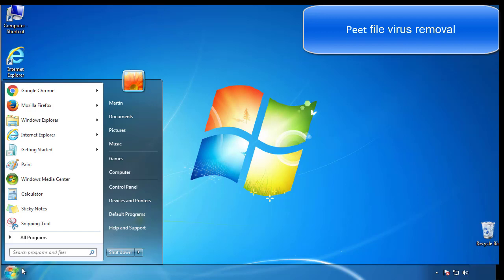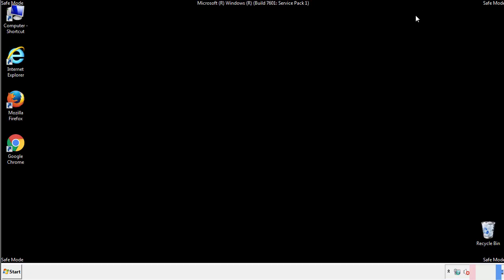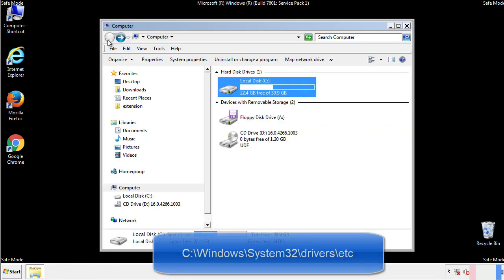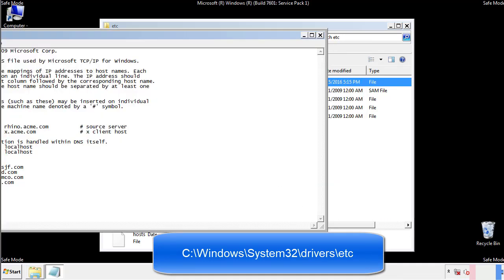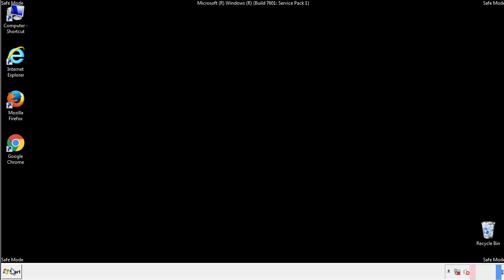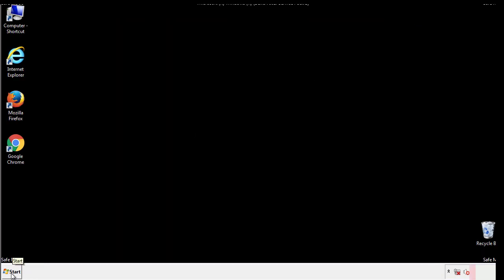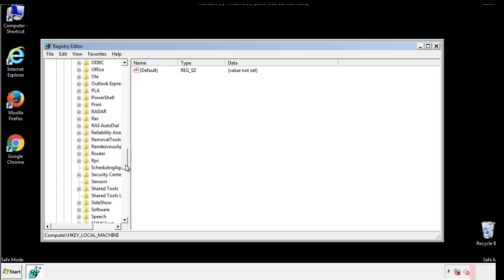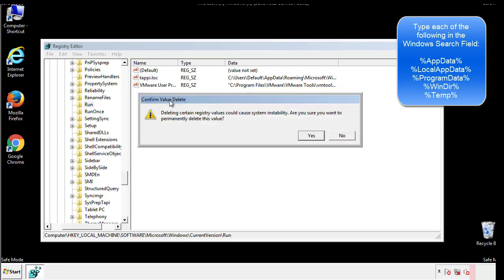Remove Peet Virus File Ransomware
This video will show you how to remove Peet Virus File Ransomware from your computer. If you still need help we have a detailed guide to help you with all the steps